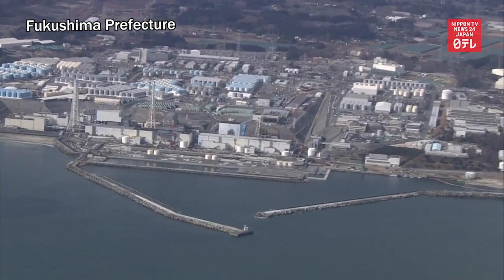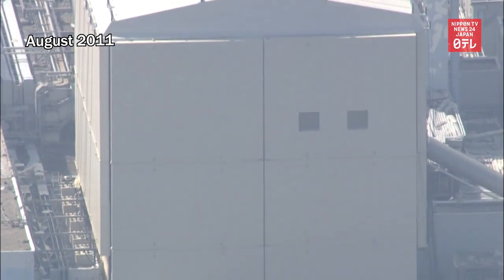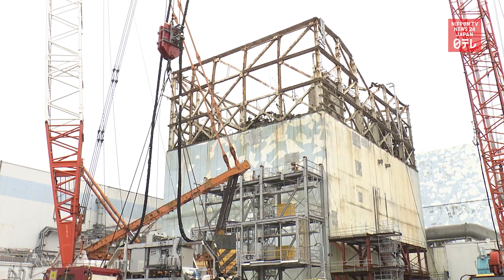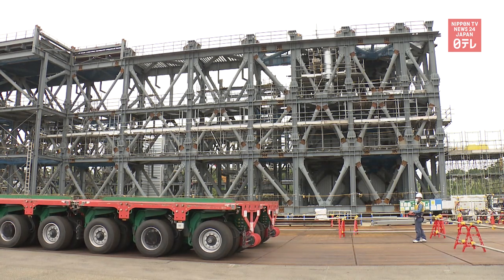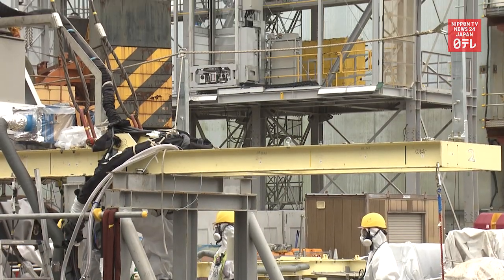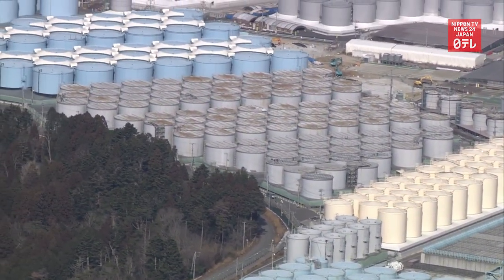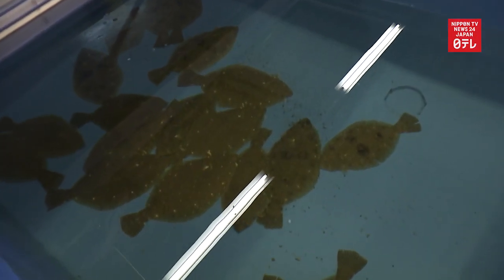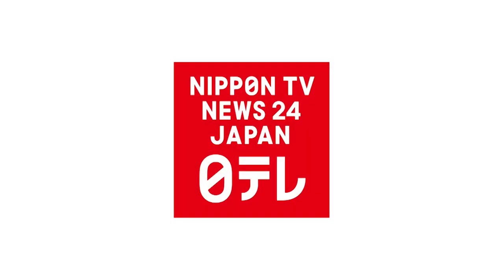Fukushima Daiichi's debris removal plan and fish farm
Outstanding issues for decommissioning the Fukushima Daiichi nuclear power plant include the removal of large debris in Unit 1 and the safety of treated water that will be released into the ocean.